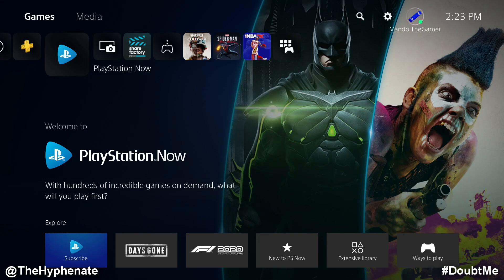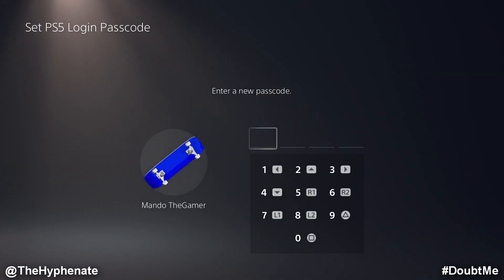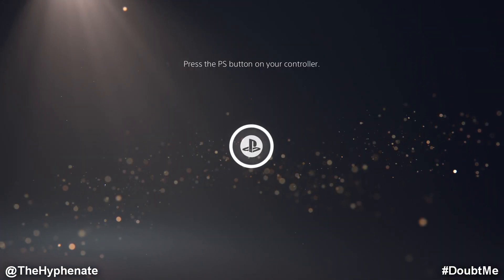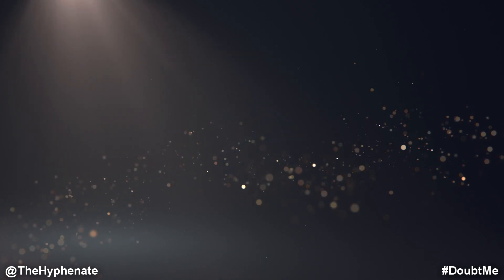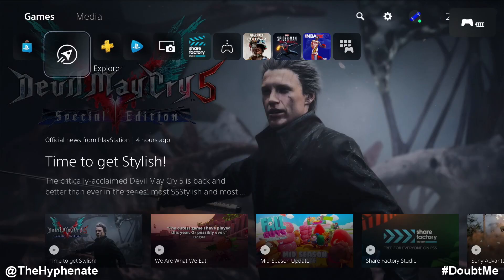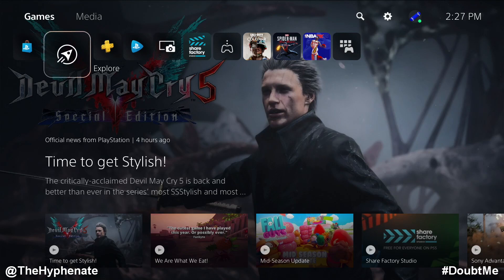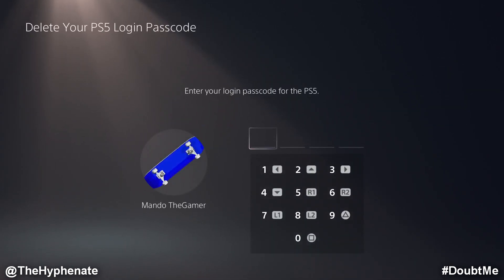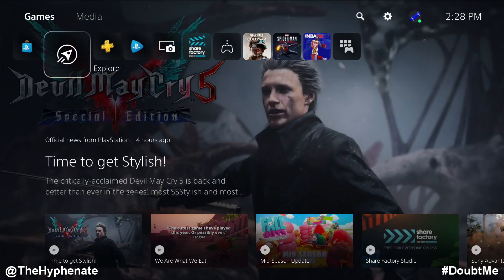PS5 Passcode Lock [ How to Set Playstation 5 Password Pin Lock for User Accounts ]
The Hyphenate does a detailed step by step tutorial on how to set a PS5 passcode lock for Playstation 5 user accounts.

PSN: TheHyphenate